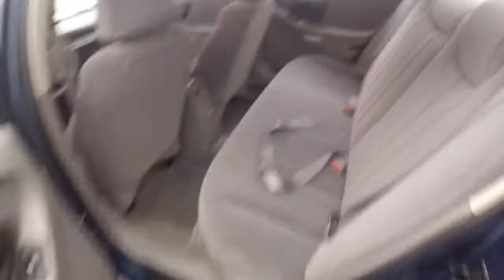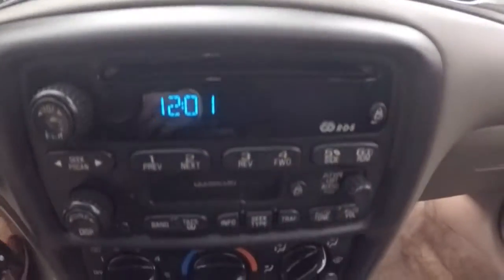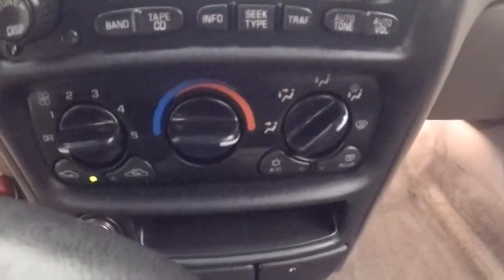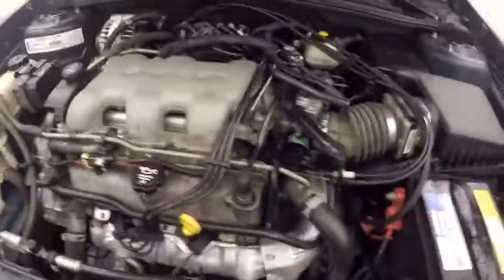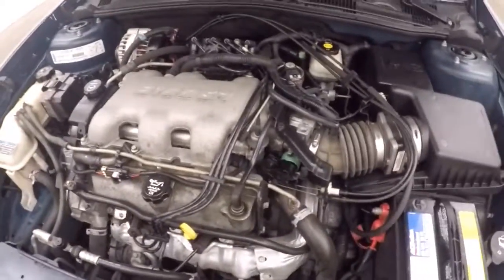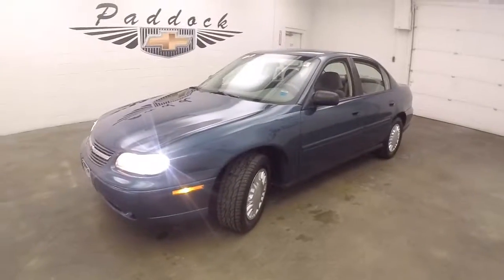C75059A Used Malibu